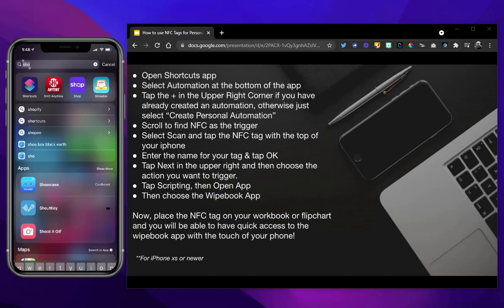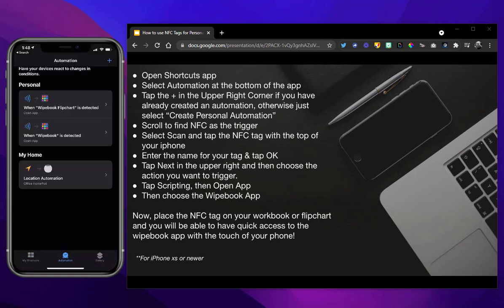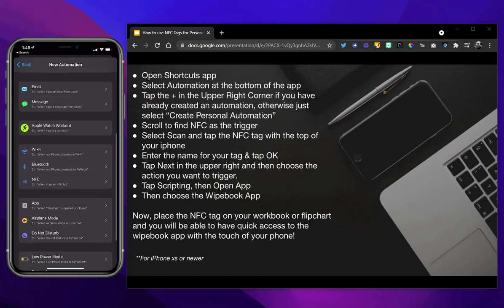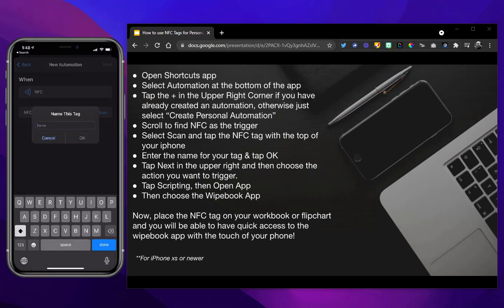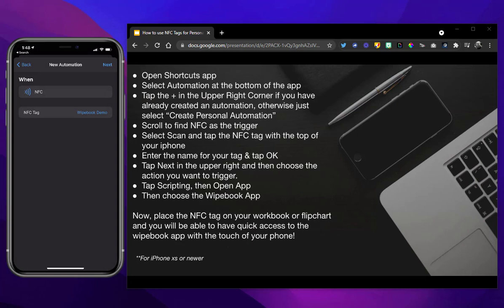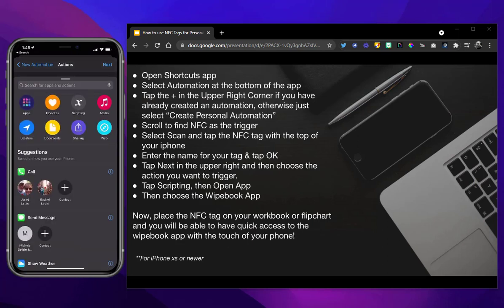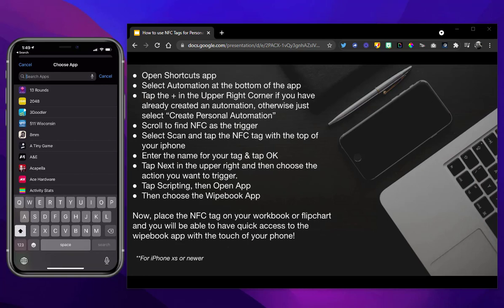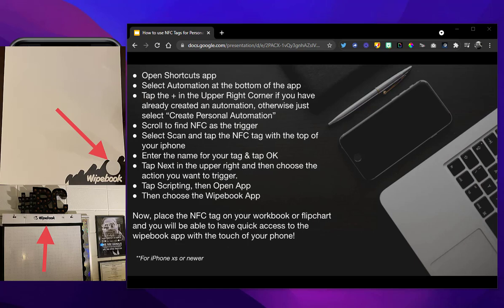How to use NFC Tags for Personal Automation with Shortcuts on iPhone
So this is something I saw on the Rocketbook blog, but I thought it would be perfect for the Workbook & Flipchart. I bought a handful of NFC tags on Amazon and using the iPhone’s Shortcuts app I made a personal automation that all I have to do is touch my phone to the tag and it automatically opens the Wipebook app for me to start scanning.